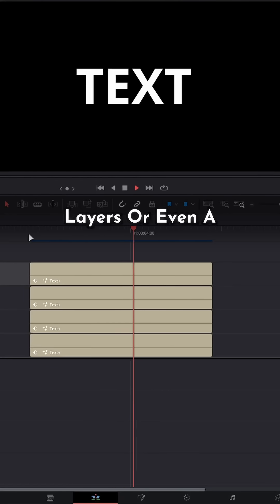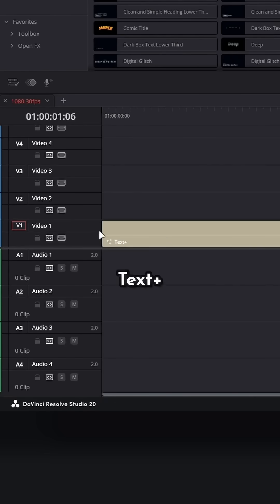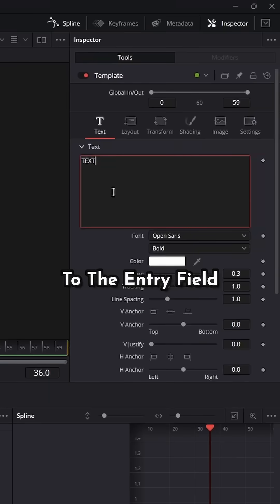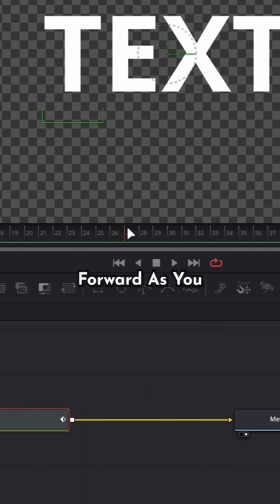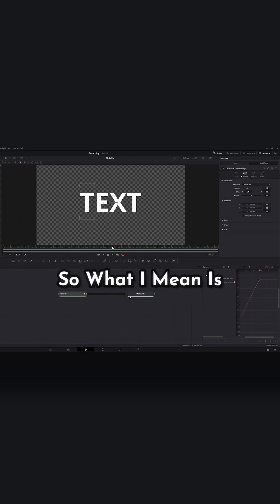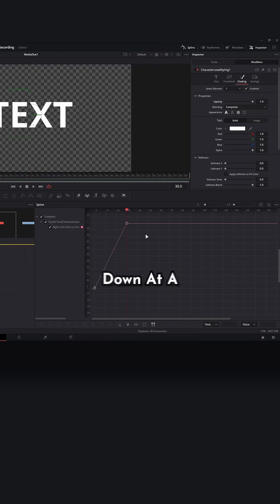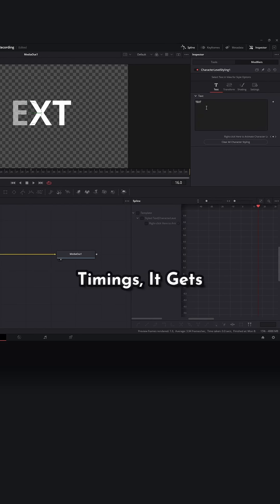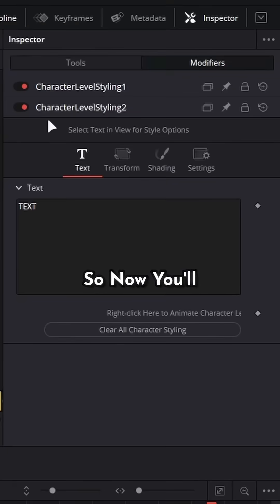How to Animate Individual Letters in DaVinci Resolve